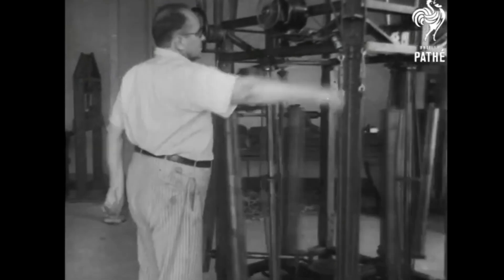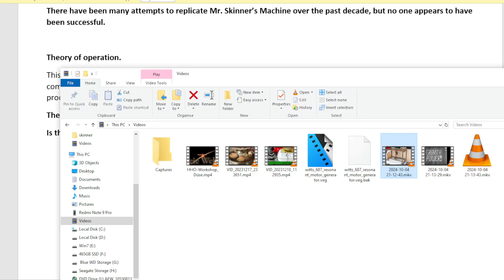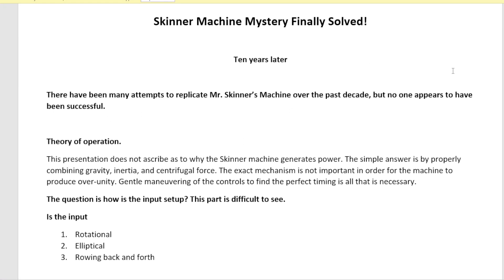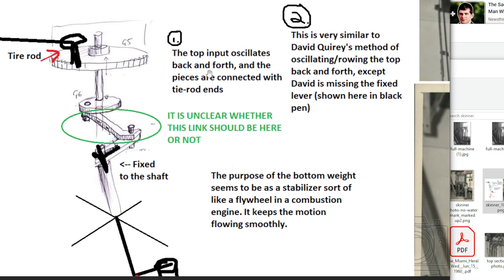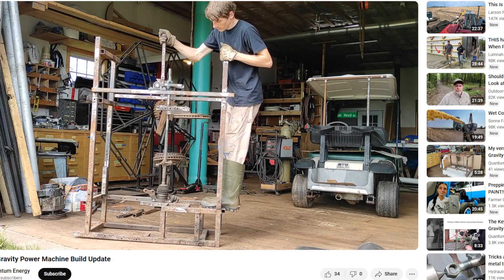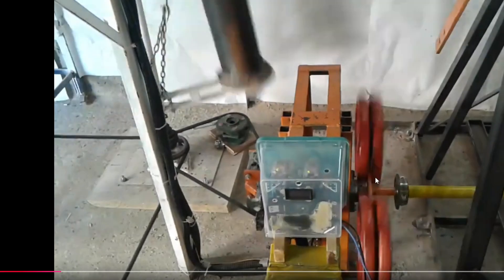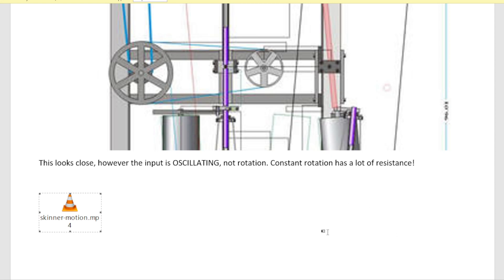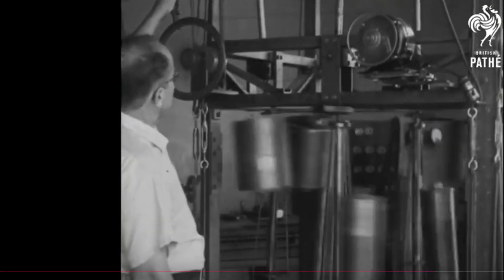1939 Skinner Gravity Machine Mystery Solved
This video explains the hidden details of William Skinner's 1939 Gravity Power Machine and why many attempts to replicate it have failed.
(The simple answer is they don't understand how to time the input correctly and are missing the lever(s) at the top of the machine.)